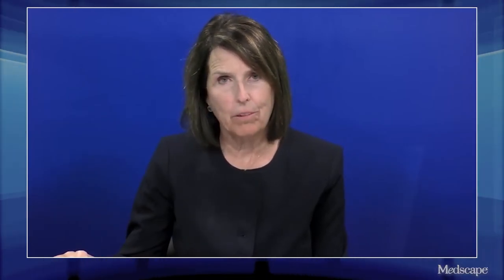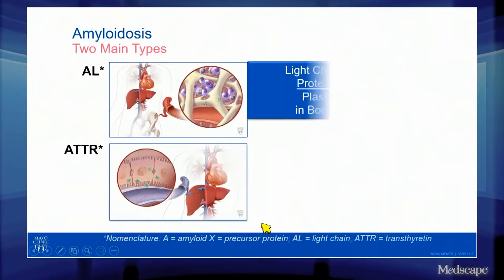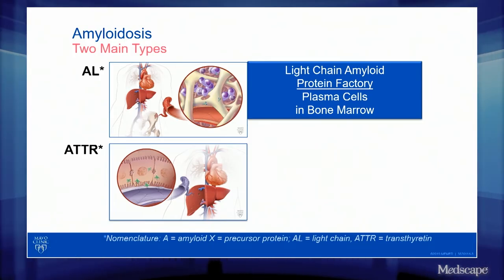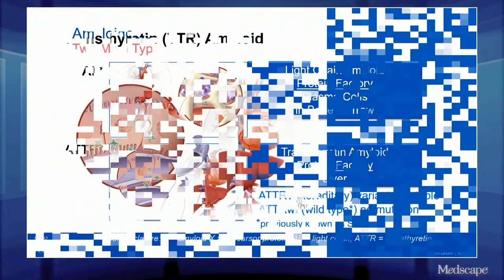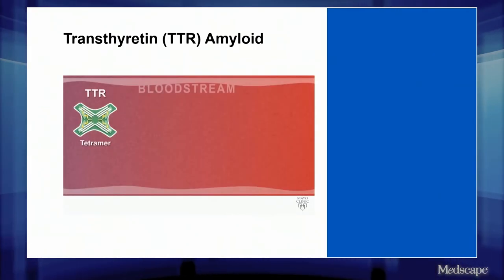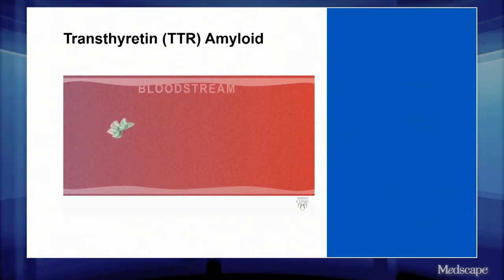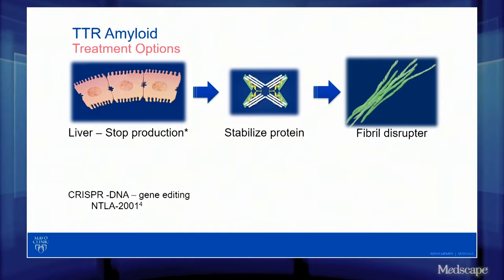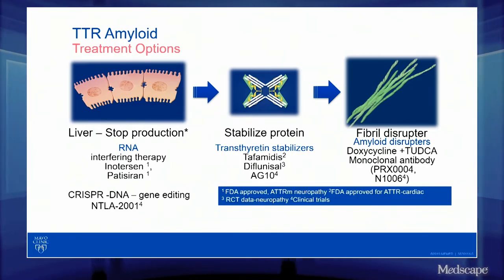Transthyretin Amyloid and New Treatment Options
A Mayo Clinic panel comprising Drs Martha Grogan, Julie Rosenthal, and Melissa Lyle discuss new and investigational treatment options for transthyretin amyloid.